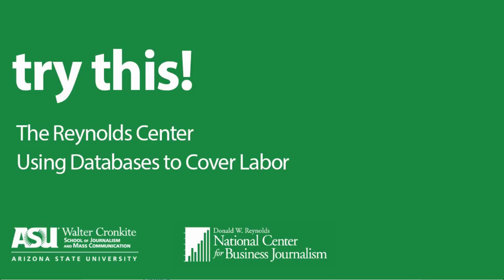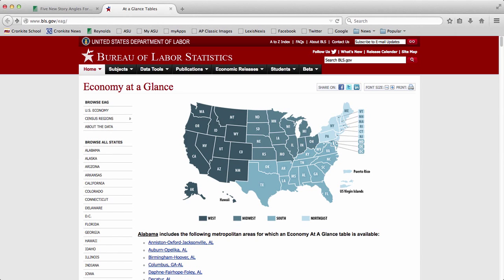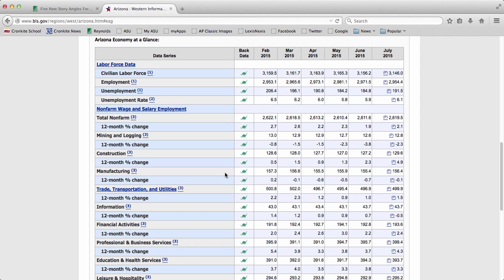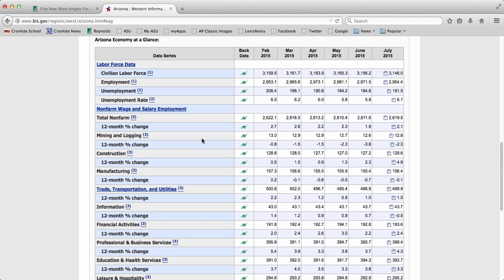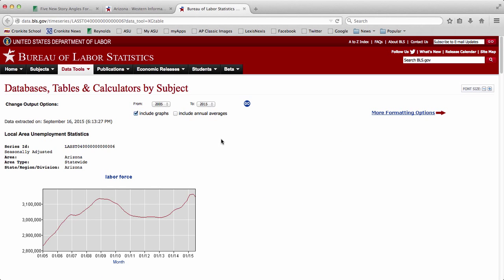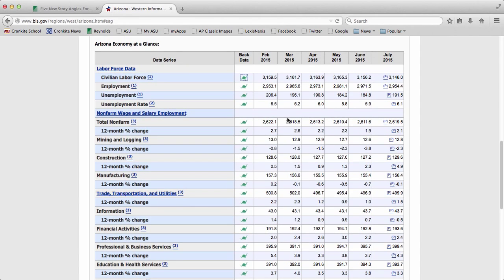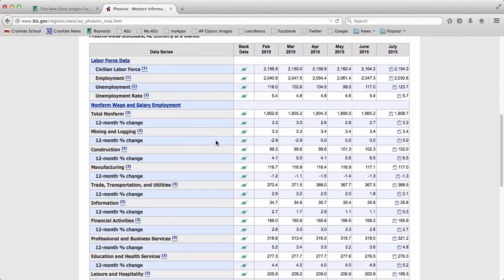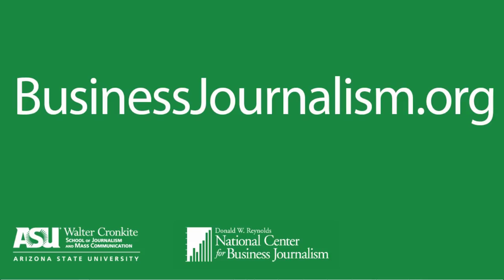Try This! Working with Bureau of Labor Statistics Databases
Learn how to use the Economy at a Glance database from the Bureau of Labor Statistics to improve your business coverage. Get more tips at businessjournalism.org.